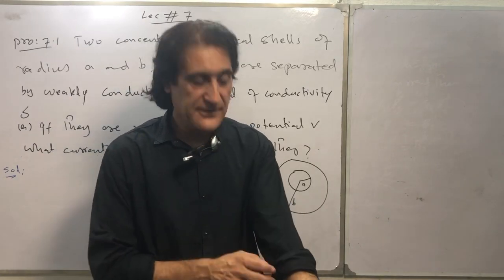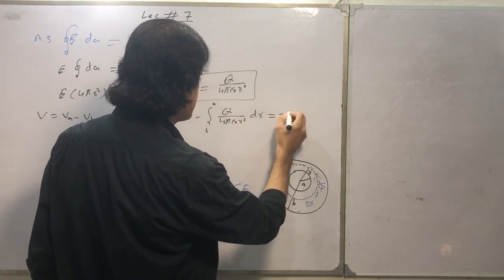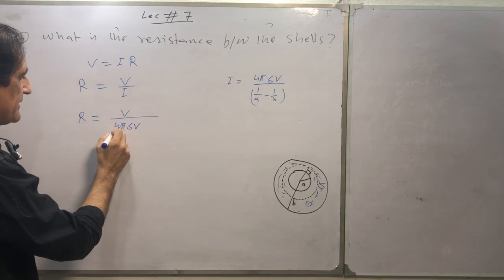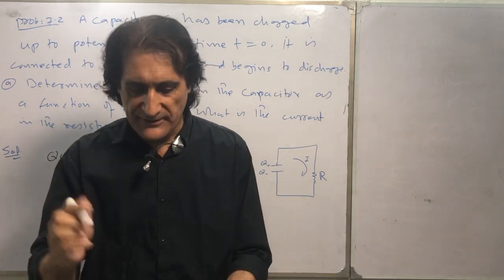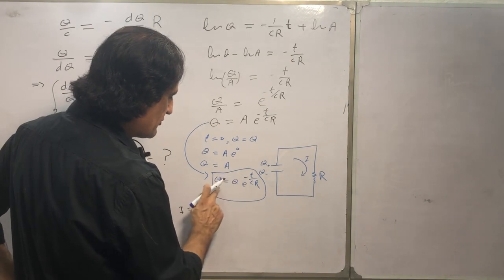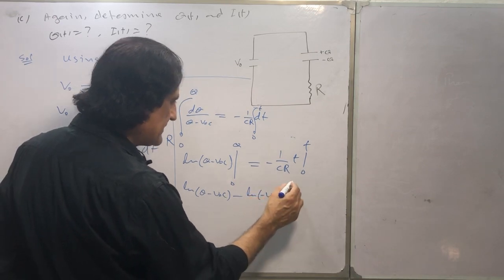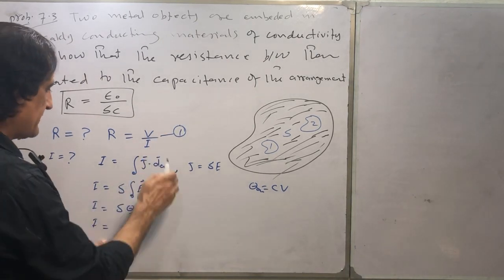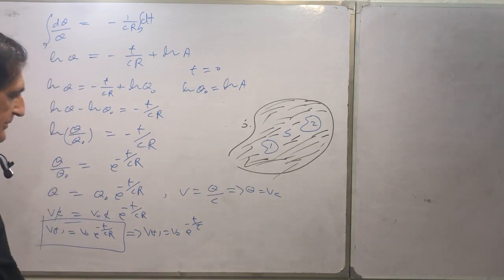Electrodynamics Griffiths chapter 7 lecture 7 part 2